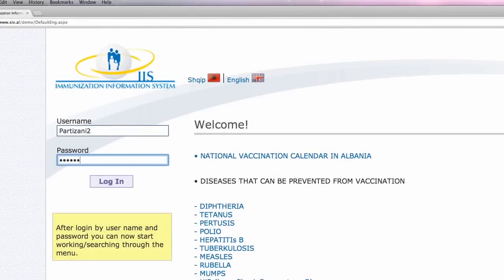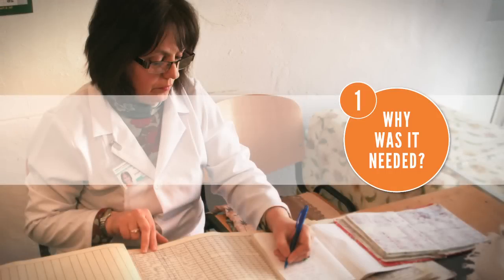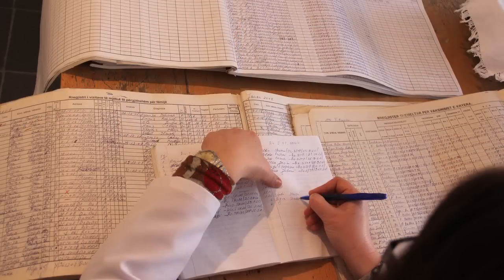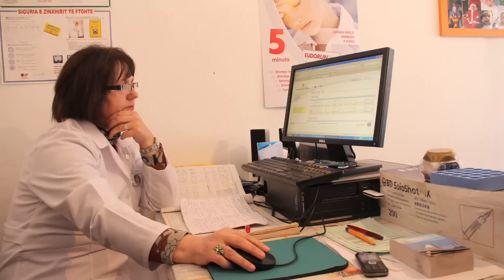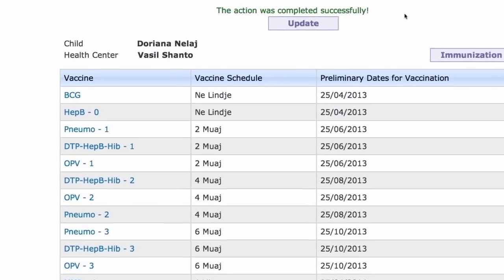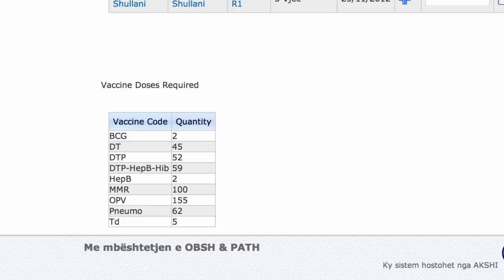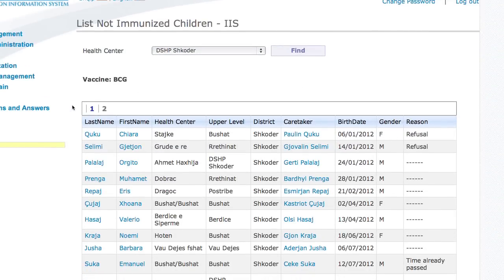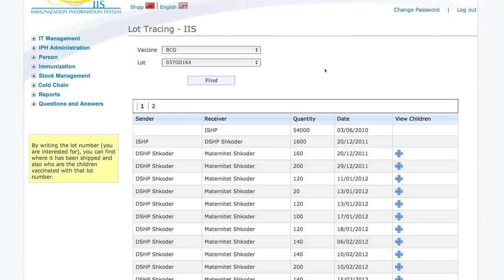Immunization information systems: IIS in Albania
IIS is an online immunization information system that can record child immunizations and manage vaccine stock. In 2011, the Albanian Institute of Public Health deployed IIS in the northern Albanian district of Shkoder. This short video shows how IIS works and examines the impact it has had in Albania.